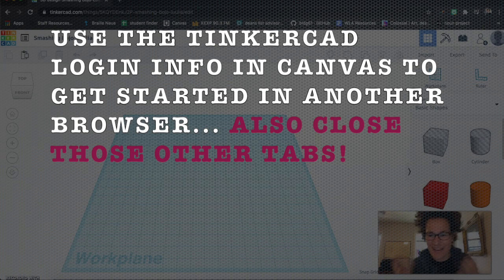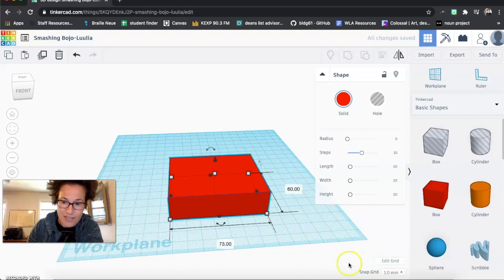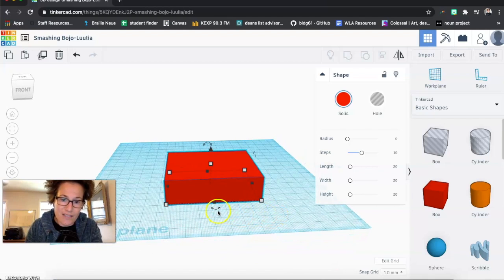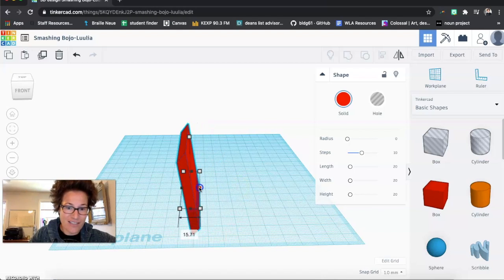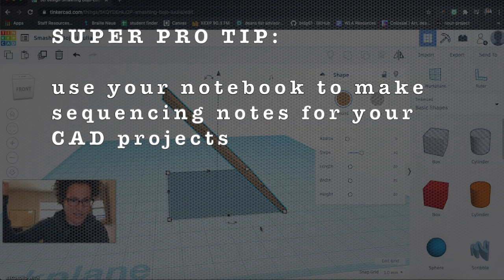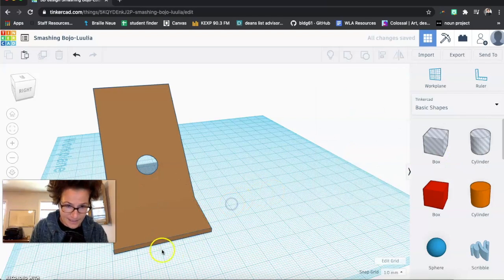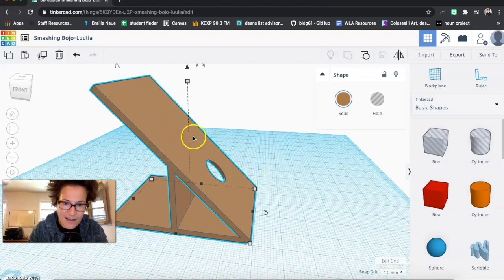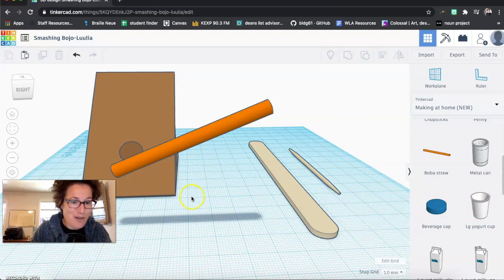Computer modeling with TinkerCAD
Welcome to tinkercad, we are modeling our projects here! I am going to give you some pro-tips for how best to design and navigate this awesome virtual world.